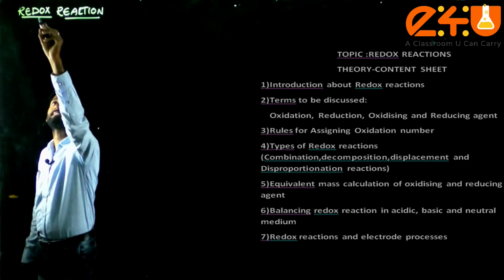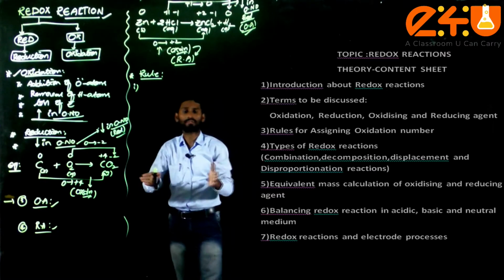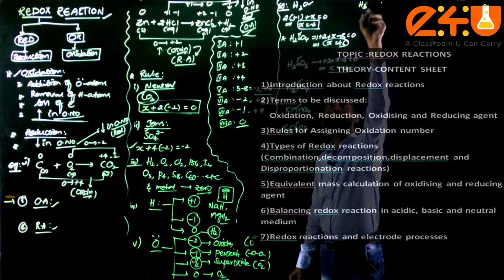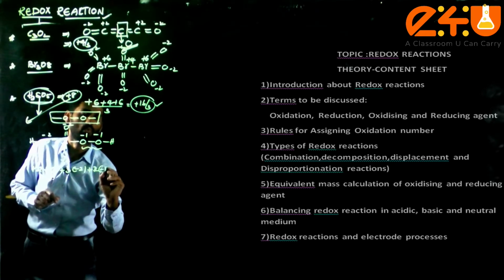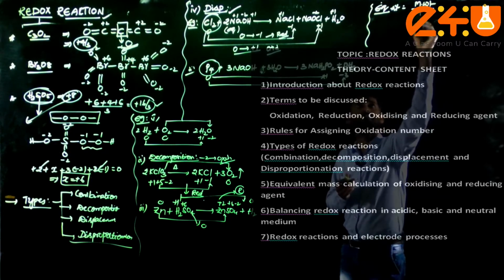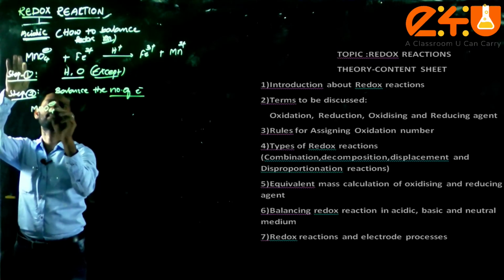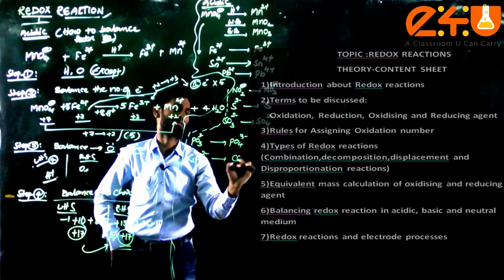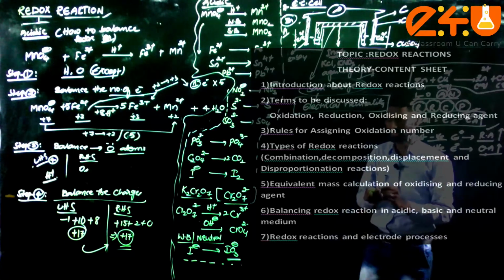REDOX REACTIONS THEORY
This video contains - Redox reactions , types, calculation of oxidation number, balancing redox reactions and electrode process.